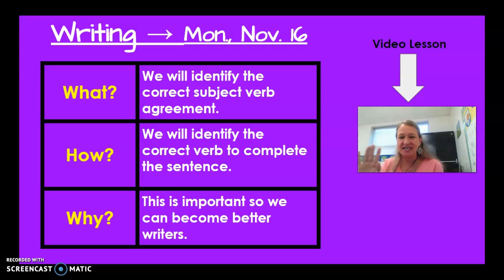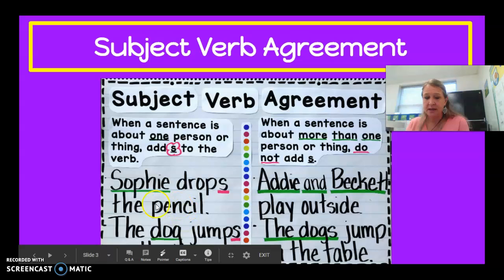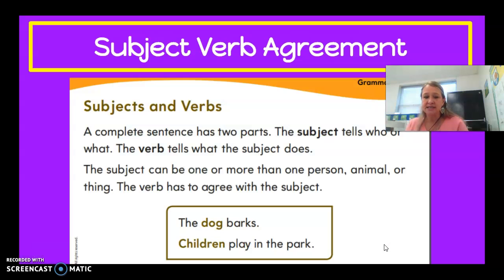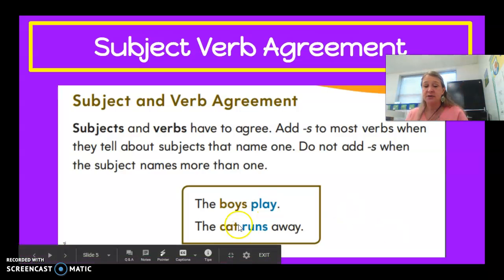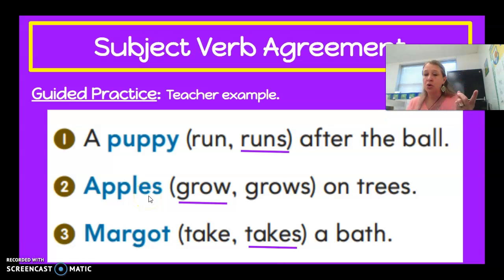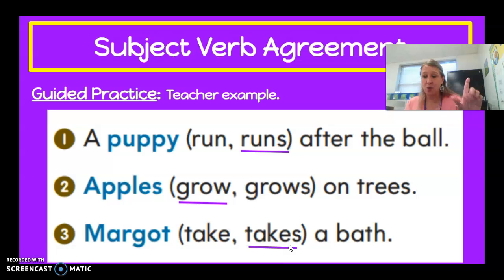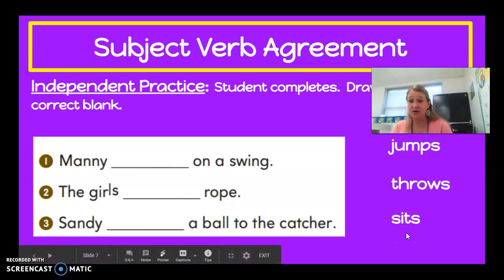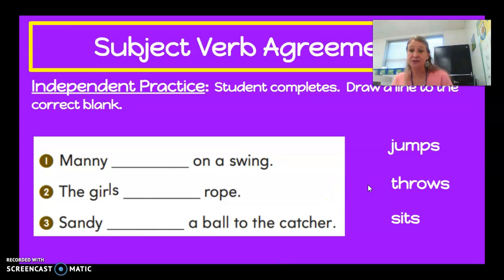Monday 11/16 ELA